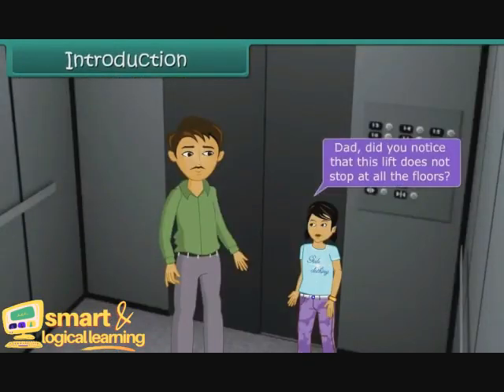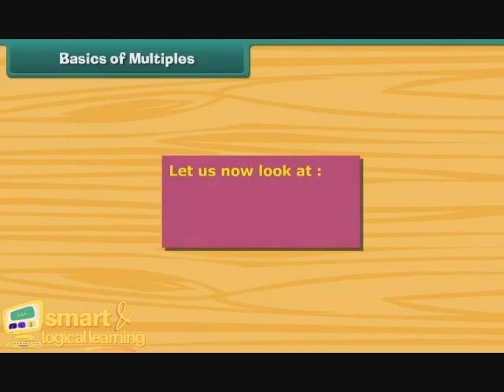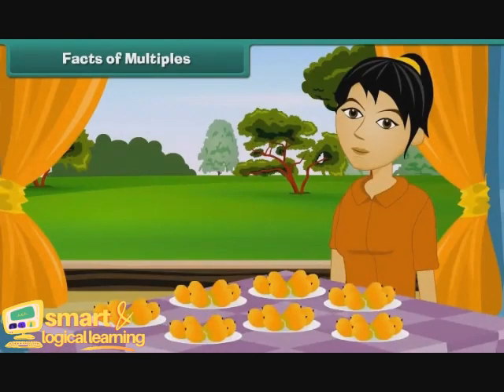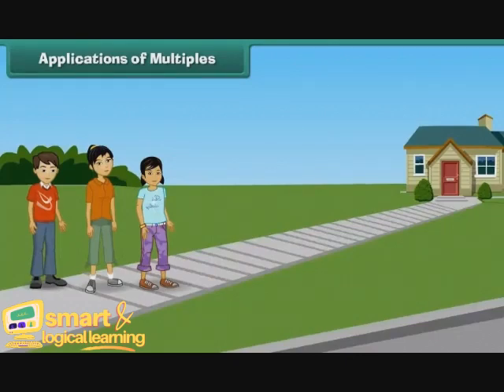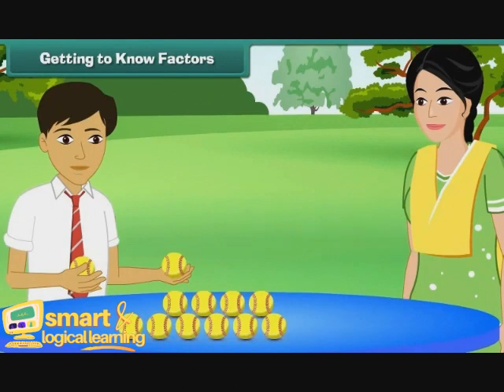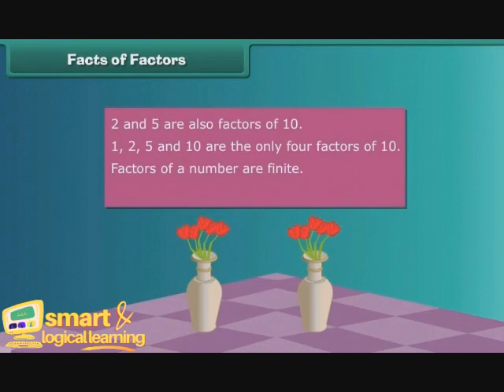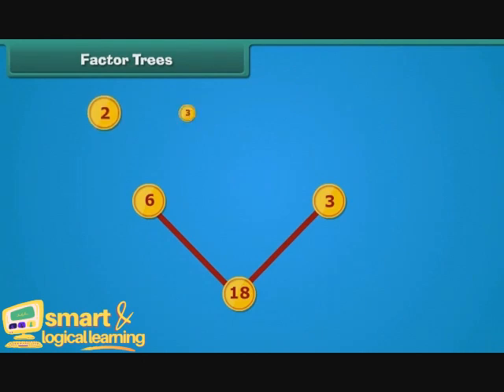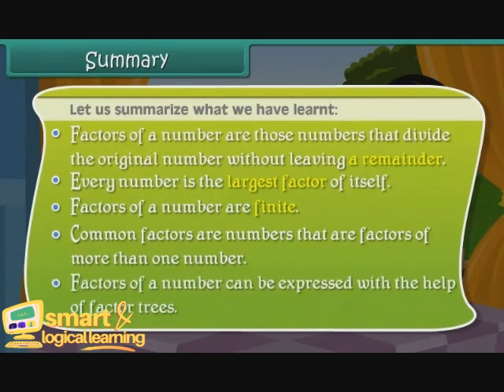Multiples and Factors